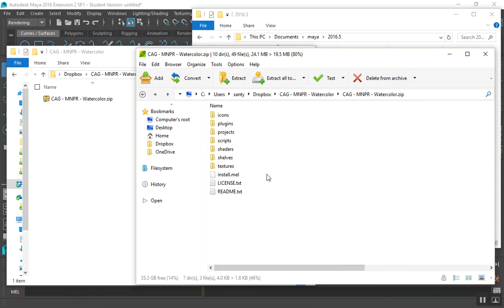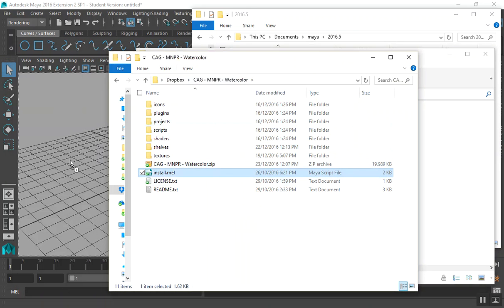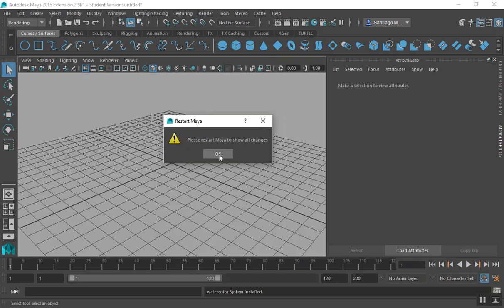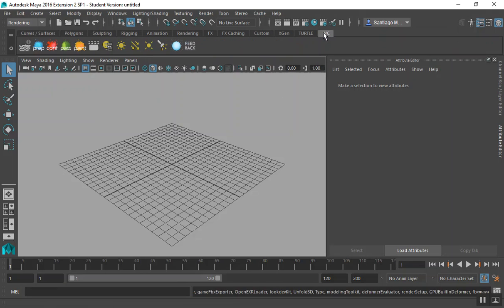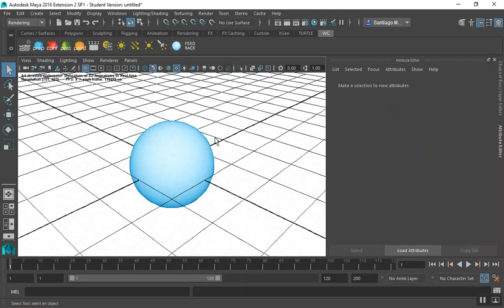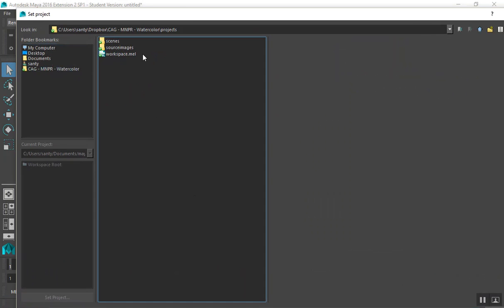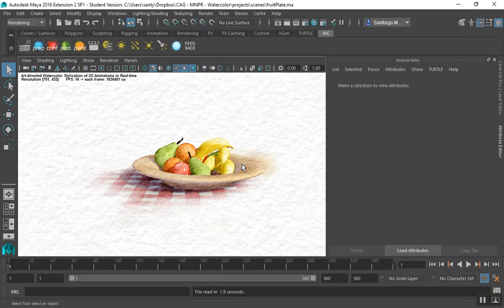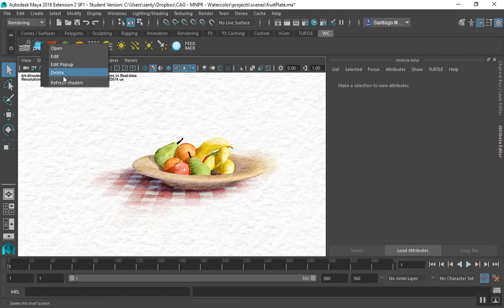Installing and loading the test scene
Thanks for checking out this video and for your interest in MNPR.
Guess what… There is now a newer and much better version, called MNPRX!

Short tutorial on installing the watercolor stylization system and loading the test scene